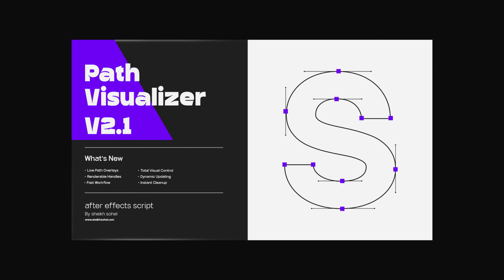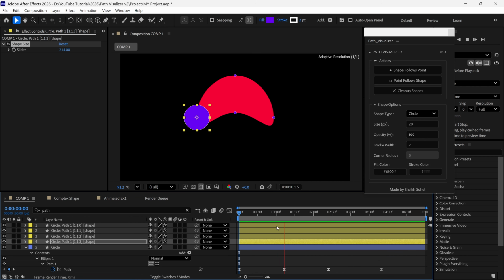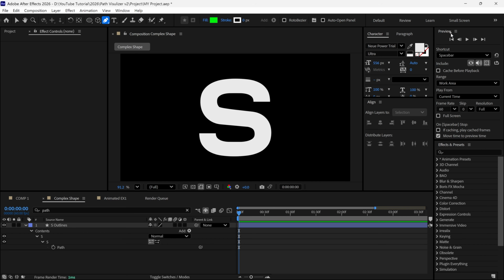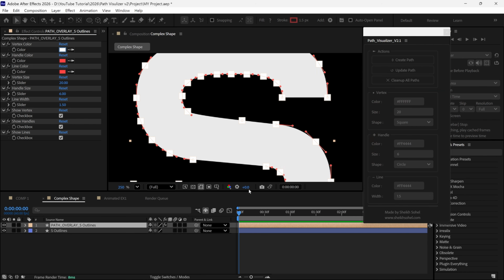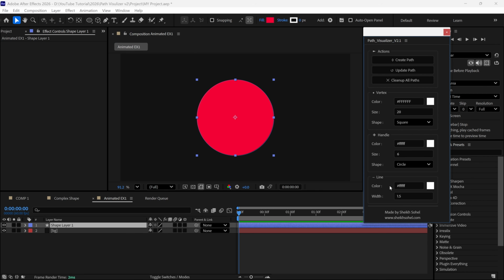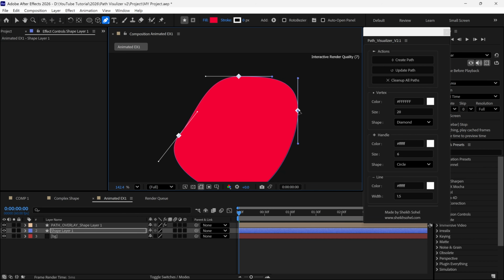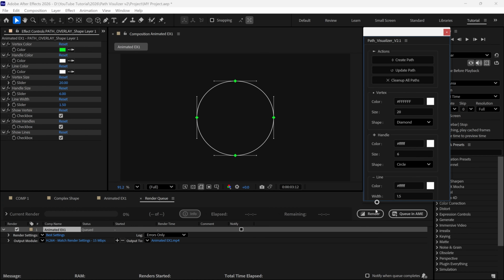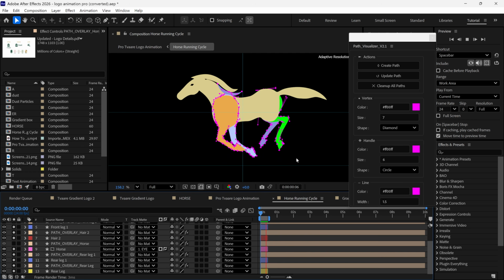How to Export Vertex Points & Bezier Handles from After Effects | Path Visualizer V2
If you've ever wanted to show the vertex points and Bezier handles of a shape layer directly inside After Effects — and export them into your final video — this tutorial is exactly what you've been waiting for.

Path Visualizer V2 is finally here — and it's a massive upgrade over V1!

In this tutorial, I'll walk you through everything that's new: Bezier handle generation, single-layer output, the Effects Control Panel, and how to export your vertex points and Bezier handles directly from After Effects into your final video footage.

📌 WHAT IS PATH VISUALIZER?
Path Visualizer is a free After Effects script that automatically generates a visual overlay of the vertex points and Bezier handles of any shape layer — and links them directly to the original path properties. This means as your shape animates, the overlay follows in real time. And the best part? You can render and export this overlay directly into your final MP4 — no screen recording, no manual rebuilding.

✅ WHAT'S NEW IN VERSION 2
Here's everything I improved and added in V2:

• Bezier handle generation — visualize handles alongside vertex points, fully linked to your original shape layer.
• Single layer output — no matter how many vertex points your shape has, everything lives in one shape layer.
• Effects Control Panel — change vertex color, handle color, line color, sizes, and line width all from one place.
• 3 vertex point shapes — Square, Circle, or Diamond to match your style.
• Toggle controls — turn vertex points, handles, and the overlay path on or off instantly.
• Update Path button — add or remove vertex points anytime and refresh the overlay in one click.
• Full export support — render the overlay directly into your final video. No extra steps.

👤 WHO IS THIS SCRIPT FOR?
This script is built for motion designers and animators who work with shape layers in After Effects. It's especially useful if you:

• Create brand identity animations or logo reveals and want to show the path construction in a clean, professional way.
• Make motion design tutorials and want to demonstrate how Bezier curves and vertex points work visually.
• Work with clients and want to present your animation process in a way that's easy to understand.
• Post motion design content on social media and want to show the behind-the-scenes path structure of your shapes.

⏱️ TIMESTAMPS
00:00 – Intro & What's New in V2
01:10 – Limitations of Path Visualizer V1
02:45 – Launching Path Visualizer V2
03:00 – Creating Vertex Points & Bezier Handles
03:40 – Effects Control Panel Overview
04:44 – Customizing Colors, Shapes & Sizes
07:00 – Exporting from After Effects (MP4)
07:52 – Real Project Demo: Horse Running Cycle
08:22 – Final Thoughts & Download Link

🔗 LINKS & RESOURCES
🐛 BUGS & FEEDBACK
If you run into any errors, drop a comment with details — what shape you were using, how many vertex points, etc. — and I'll fix it in the next version.

It helps me keep making free tools like this for the community.